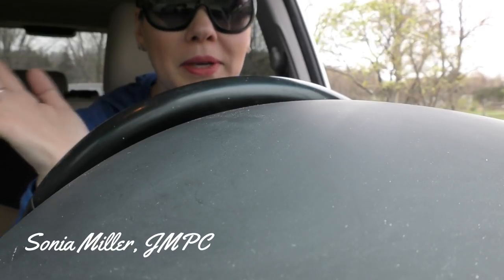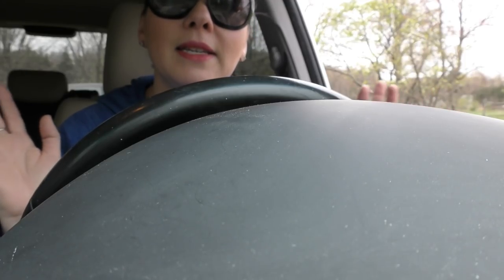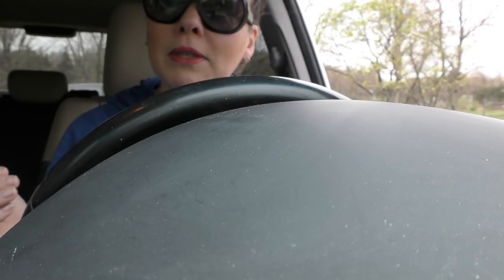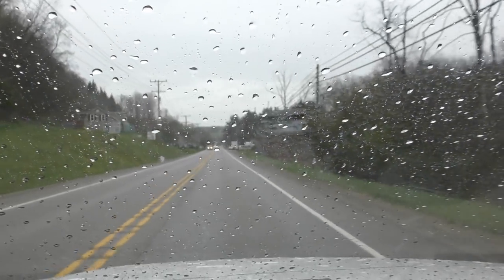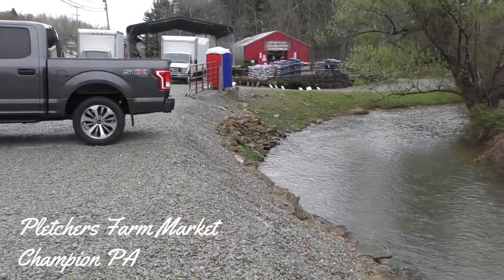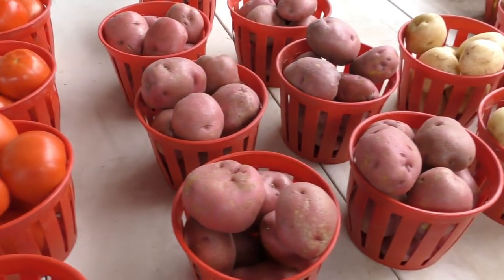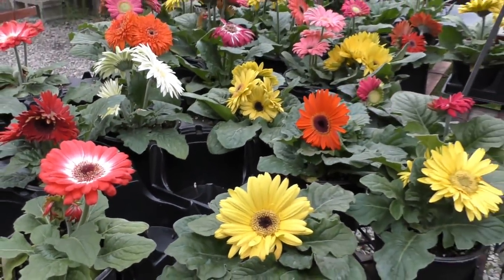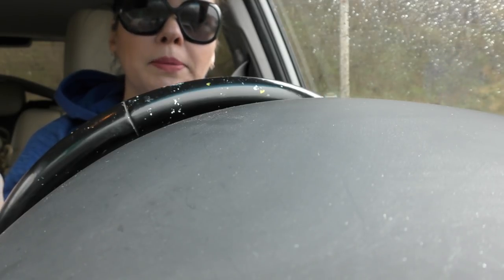Picking Flowers For My Repurposed Buffet Planter | Roadside Farm Stand Visit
Today Sonia Miller of Junk Monkey Paint Company is on the hunt for some pretty posies for her repurposed buffet planter project!

Yesterday we saw the piece of furniture she is repurposing into a flower planter for her shop porch. She painted it in Junk Monkey Paint.

Today we catch up with her in a roadside stand looking for posies to plant in the drawers of it!

Connect with Sonia and get your Junk Monkey Paint supplies